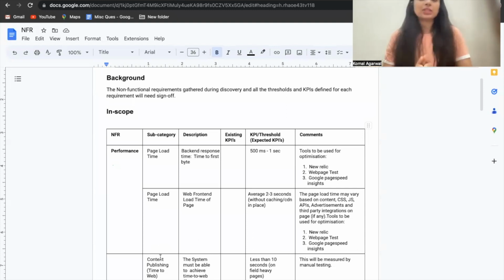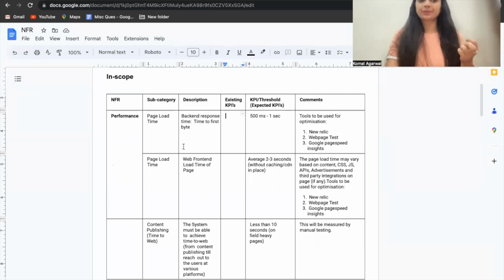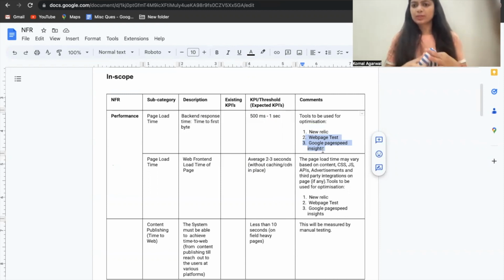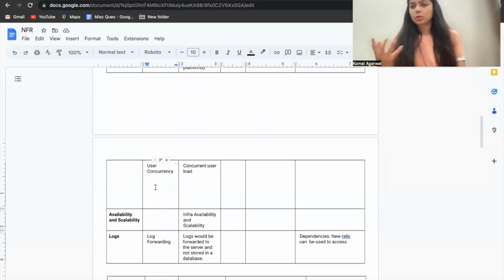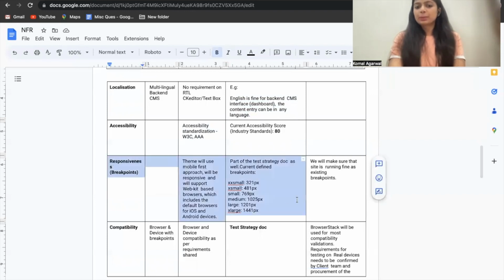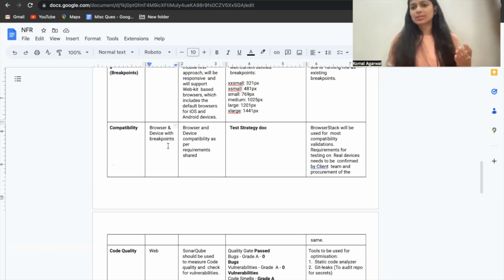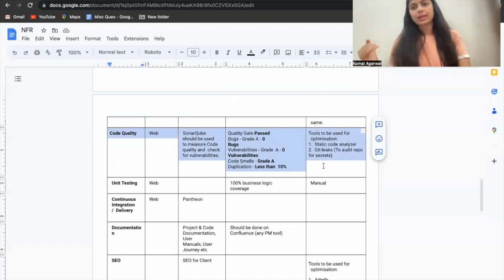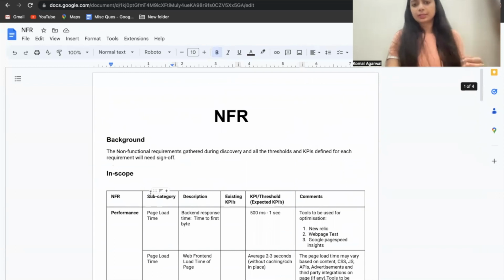Creating a Non-Functional Requirement Document with Examples: A Step-by-Step Guide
## Creating a Non-Functional Requirement Document

To create an NFR document, you should follow these steps:

1. Identify the non-functional requirements: Start by identifying the non-functional requirements for your system. You can use the examples above as a starting point, but make sure to identify requirements specific to your system.
2. Define the requirements: Define each requirement in clear and concise language. Use specific metrics or values where possible, such as response time or uptime percentage.
3. Categorize the requirements: Organize the requirements into categories based on their type, such as performance, security, or usability.
4. Prioritize the requirements: Prioritize the requirements based on their importance to the success of the project. This can be done by assigning each requirement a priority level, such as high, medium, or low.
5. Review and refine the requirements: Review the requirements with stakeholders and refine them as necessary to ensure they are clear, concise, and achievable.

## Example Non-Functional Requirement Document

### Performance

- The website must load within 3 seconds on a standard 4G connection.
- The website must be able to handle 10,000 concurrent users during peak hours.
- The website must be able to process 100 orders per minute.

### Security

- The website must use HTTPS encryption for all transactions.
- The website must be able to detect and prevent SQL injection attacks.
- The website must be able to handle 1,000 login attempts per minute without failing.

### Usability

- The website must be accessible to users with disabilities, in compliance with WCAG 2.1.
- The website must be easy to navigate and use on both desktop and mobile devices.
- The website must provide clear and concise product descriptions and pricing information.

## Conclusion

Creating a non-functional requirement document is an important step in ensuring the success of a project. By identifying, defining, categorizing, prioritizing, and refining non-functional requirements, you can ensure that your system will meet the necessary criteria for performance, reliability, security, and usability. Use the steps outlined in this blog post and the example document provided to create a comprehensive NFR document for your next project.

Hope you found the video useful!!